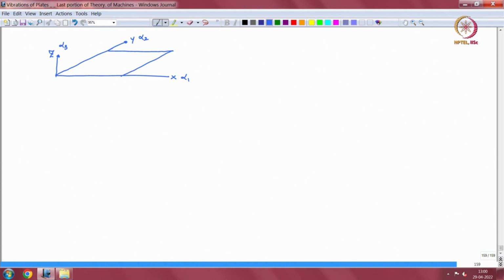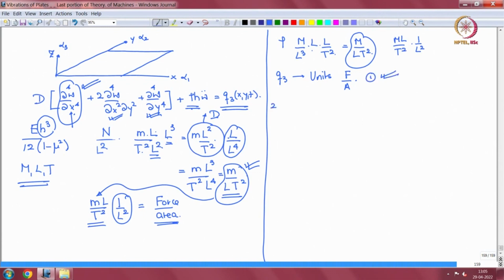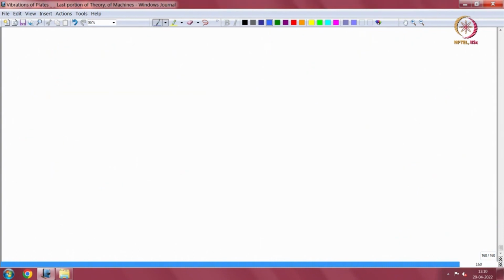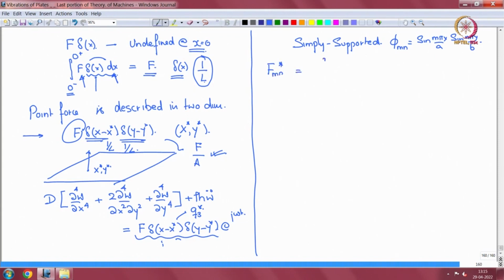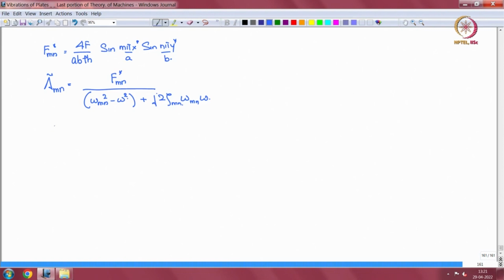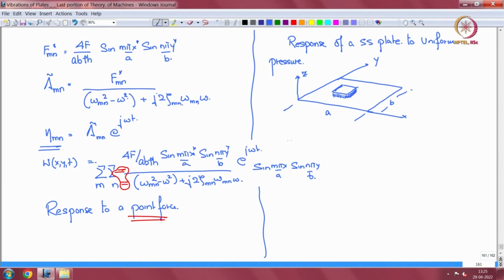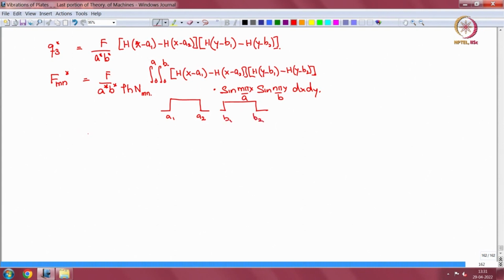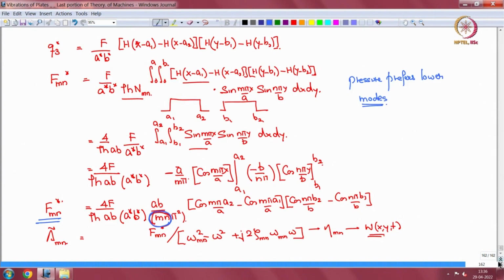Lec 49: Simply-supported plate response to various forces.